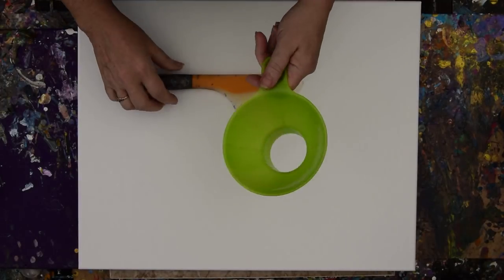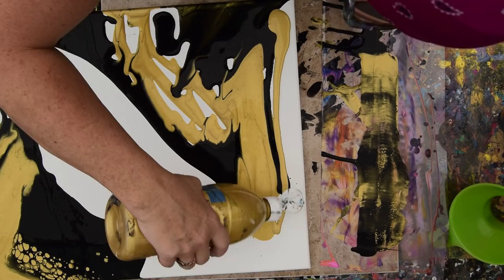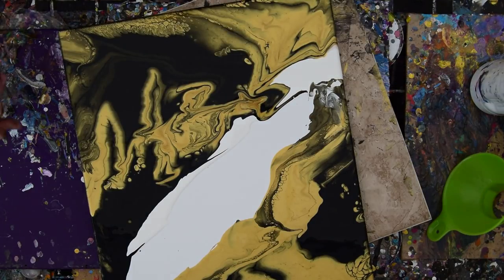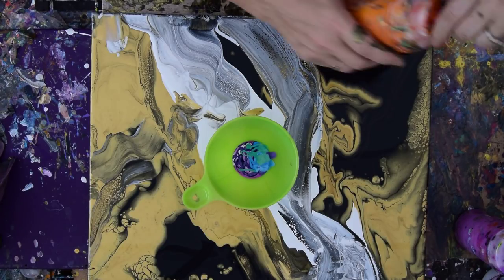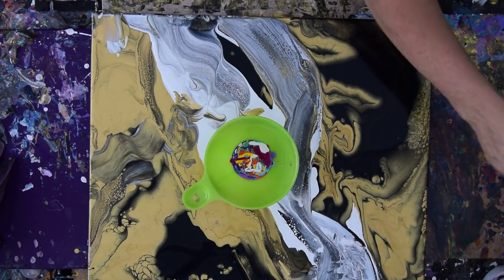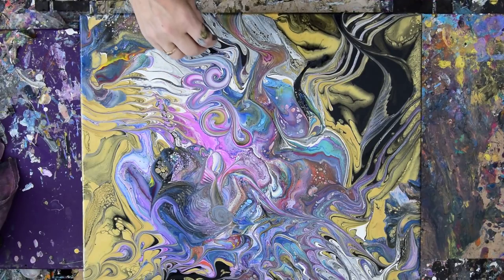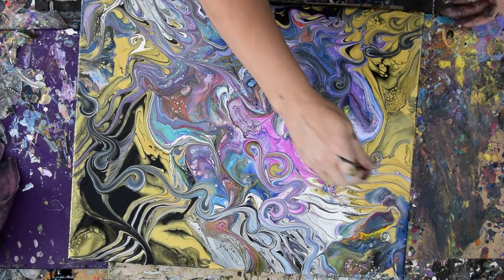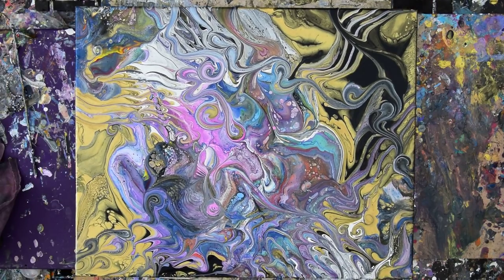Fluid Acrylics Pouring WOW Canning Funnel Inversion Swipe With Chain & A Skewer, #5212 -6.07.19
Your thumbs up are immensely appreciated and help my videos obtain prominent placement!
Artworks are all for sale by request, inquiries welcomed.
To shop for materials without additional cost
to you visit my comprehensive Art supplies list here on Amazon
Artworks are all for sale, inquiries
Include the date and file number found at the end of every video title as a reference.
This will eventually create a better, more efficient, more extensive, and level workspace and to create larger art and longer videos.

I am using a 16"x20 " canvas and I have a canning jar funnel with a very wide bottom that I know will be a great tool for doing inversion pours. I leave the diagonal center void of paint while I add gold black and white from large bottles of pre-mixed paints with additive already mixed into them. I add the paints thickly and use an edge catcher to flow the colors together to the edge of the canvas where they pool on the edge catcher. I tilt the canvas back again and flow the merged colors back to cover more surface area. I do this either side of the middle and use a silicone spatula to swipe the colors where I need to fill in on the canvas . I add a puddle in the center, position the funnel and fill it halfway with colors . I then surround the funnel with another puddle of paint that I will use to seep the funnel paint under, as I slowly lift the funnel . After that, it's just tilting the canvas to spread the paint and using various tools to alter the composition, first its a silicone basting brush with most of the bristles removed. Then its ball chain pulled in single lengths and as a loop to create ...loops .A bamboo skewer is always handy and useful to manipulate and make minor changes . Done and pleased with my efforts.

When mixing, if you use squeeze bottles as I do, add a small marble into the bottle to help mix the paint. Shake your paints every time before you use them. All my acrylic paints are mixed in advance and contained and stored in squeeze bottles. If you are not using squeeze bottles, I suggest using a container that has a lid. I have often used the 4oz size plastic deli containers, and the paint keeps
for a long time in them, but you still will have to stir before using the mix
again because the Floetrol and other flow agents will rise to the top between uses. None of my acrylic paint has any added silicon. To create the pearlescent effects seen in most of my artworks, I use "Golden's" Iridescent pearl "Fine" added to colors. By
"eye " until I am pleased with what I see.

To see complete wet and dry versions of all my Youtube demonstration artworks for sale visit my Expressionist Art Studio Gallery Fb albums linked below.

#5207  wet is shown in this video